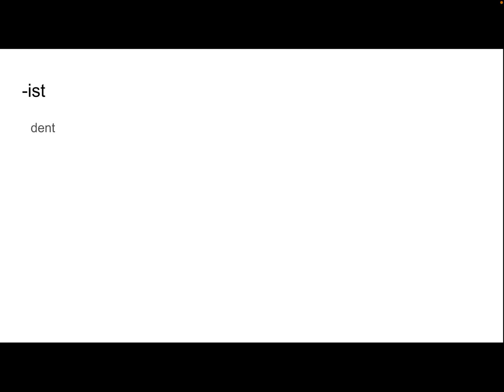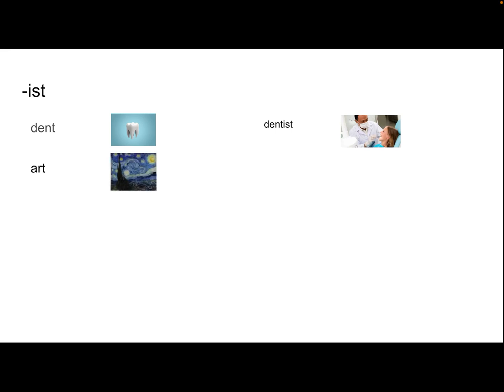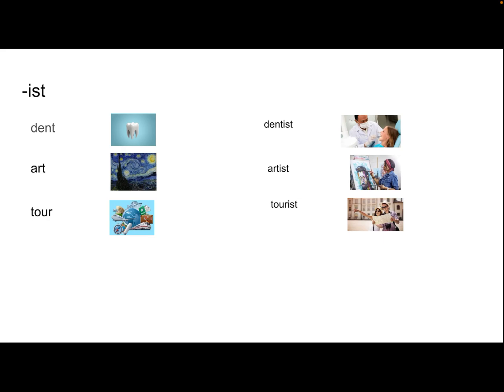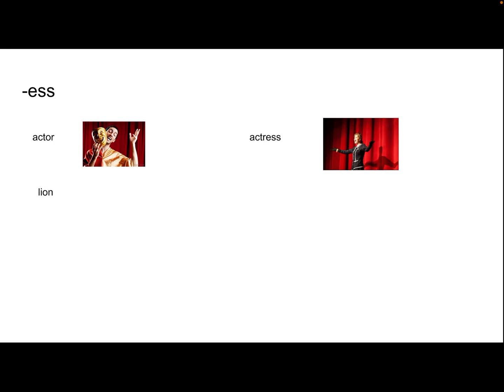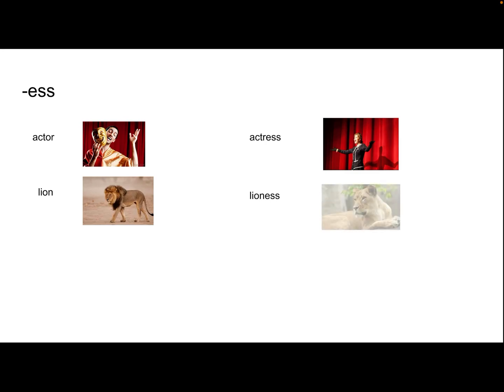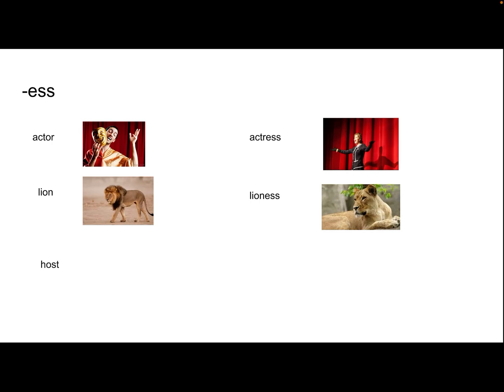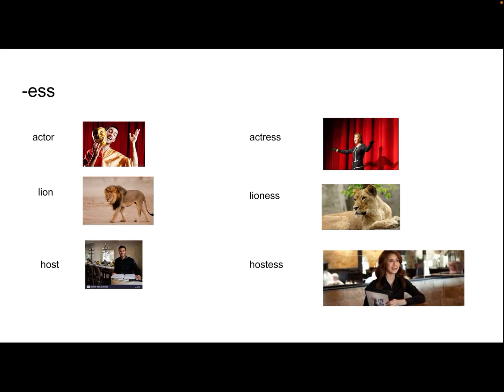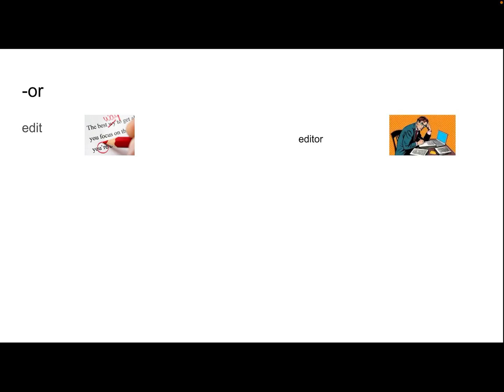February 3, 2021